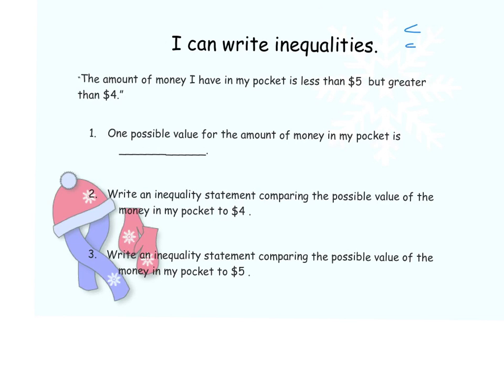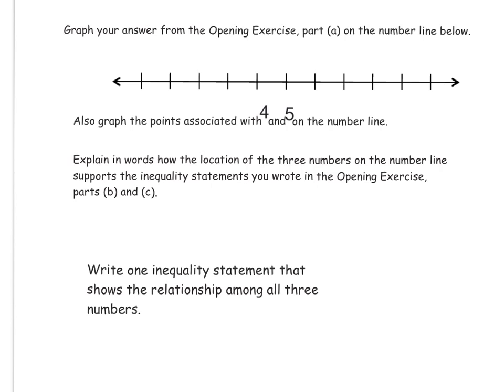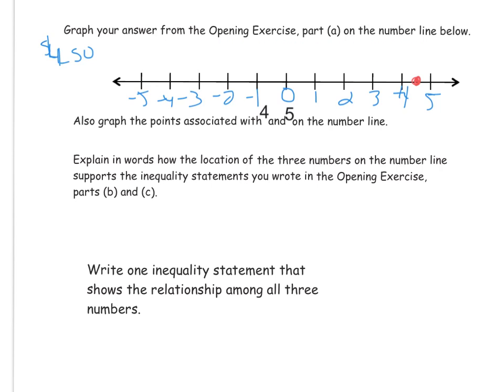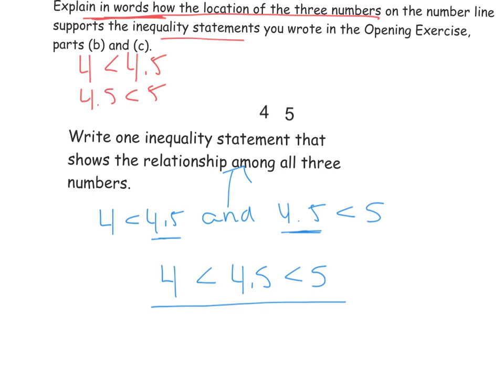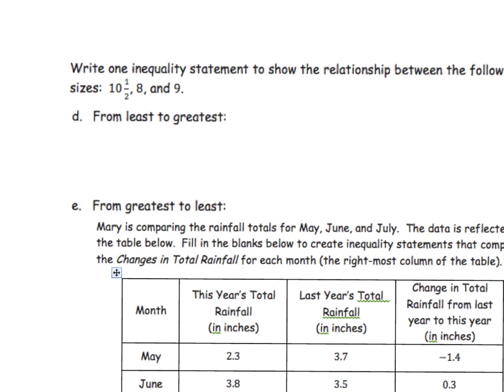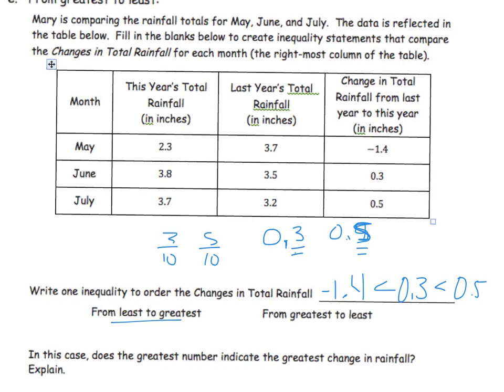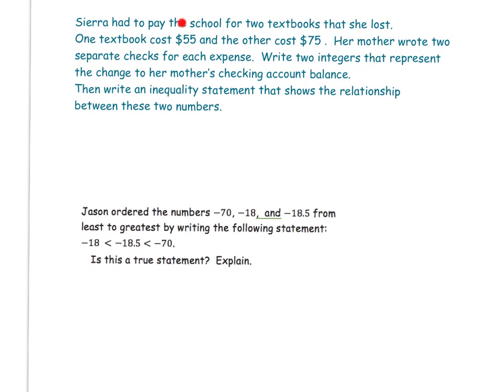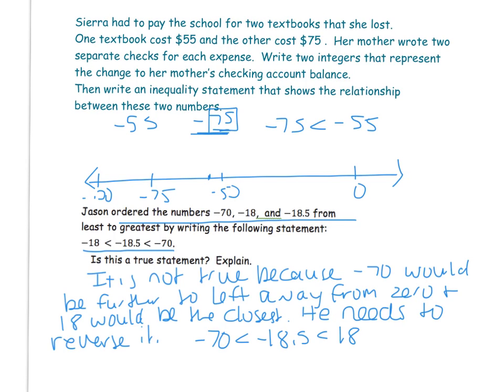Made with Explain Everything